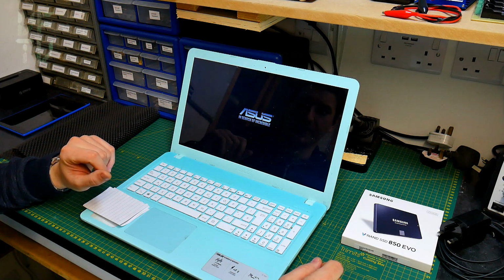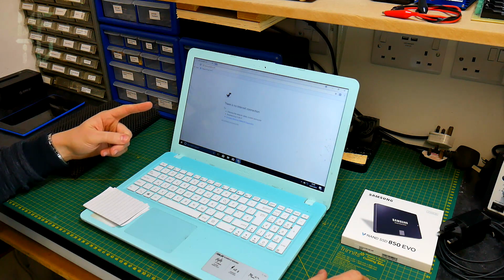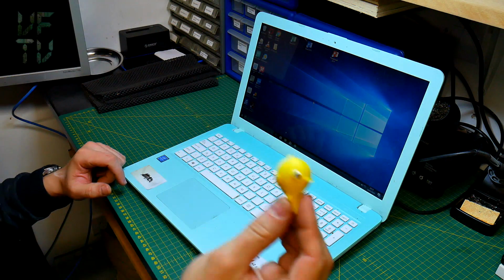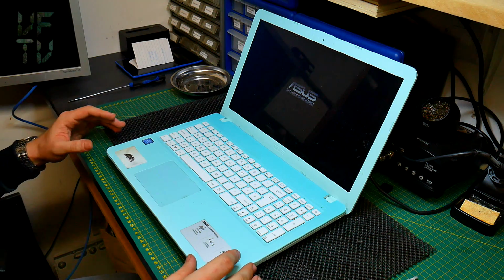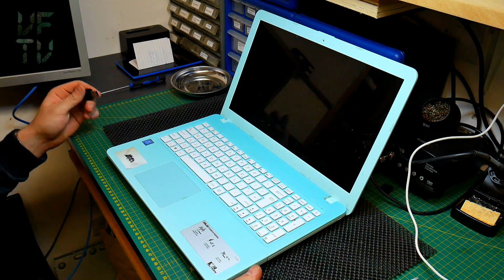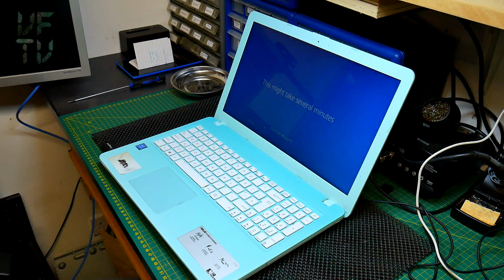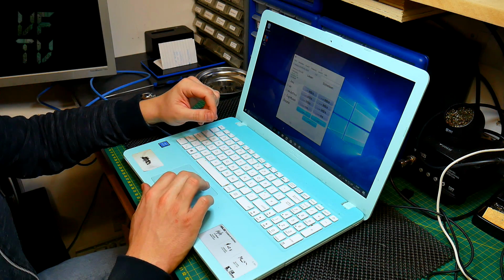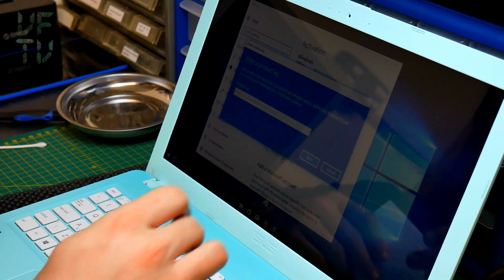Repair Video - Asus Laptop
more info coming soon.